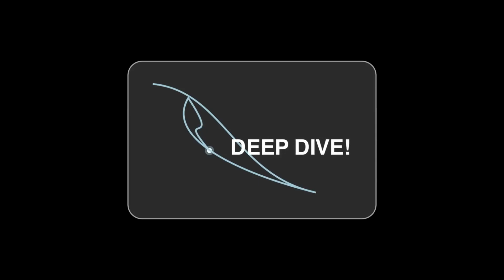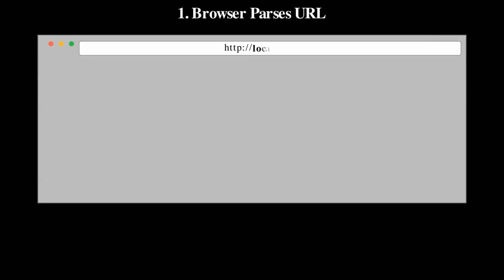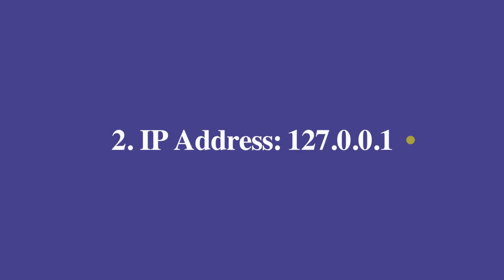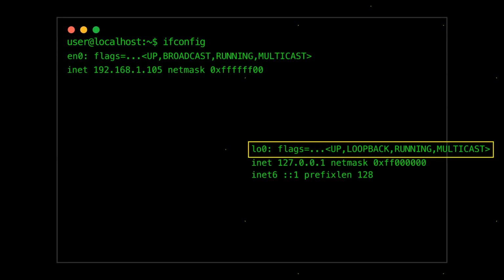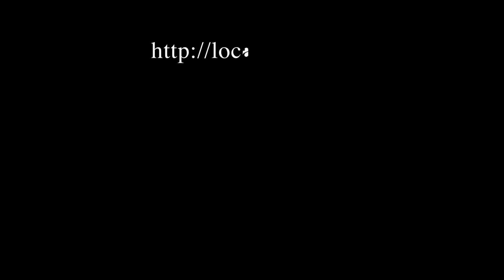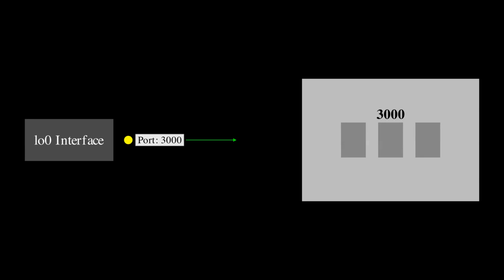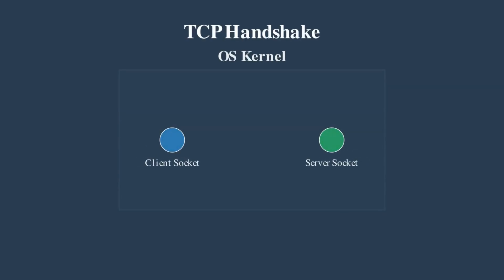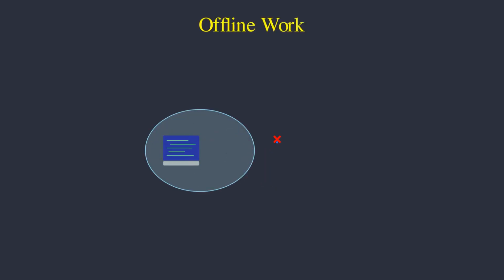What happens when you type localhost ?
Ever wondered what truly happens when you type localhost into your browser? It seems simple, but an intricate process unfolds entirely within your computer. Join BlackboardAI as we take a deep dive into the system design behind this everyday developer action.

This video demystifies the journey of a localhost request. Learn about the crucial role of the hosts file, the special 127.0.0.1 IP address also known as the loopback address, and how your operating system uses the loopback interface and ports to connect you to your local server applications. We break down complex networking concepts into easy to understand pieces.

Understanding the mechanics of localhost is invaluable for developers, IT professionals, and anyone curious about how computers communicate internally. Grasp why this setup is key for efficient and safe software development, testing environments, and offline work. This knowledge can enhance your programming and troubleshooting skills.

Explore the fascinating world of system design and networking with us. If you are keen on understanding the technology that powers our digital world, make sure to check out more from BlackboardAI. What tech mysteries should we explore next? Let us know your thoughts.